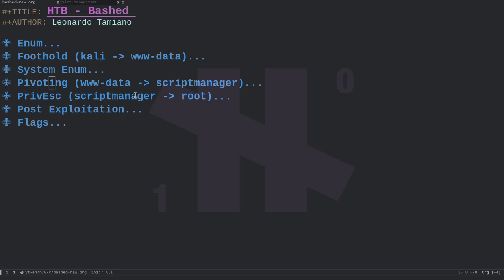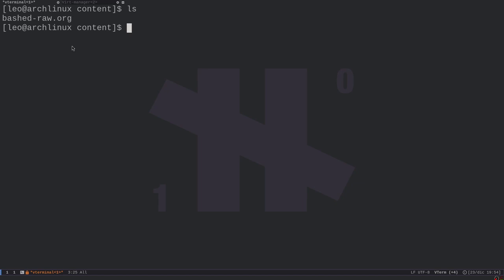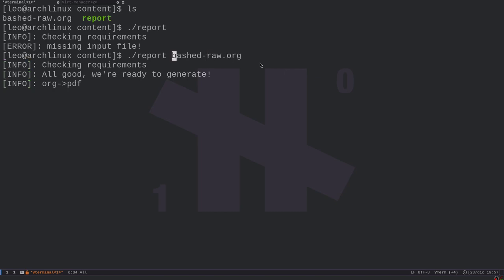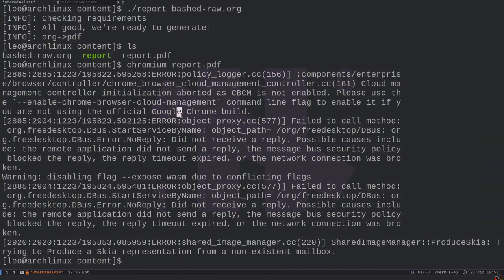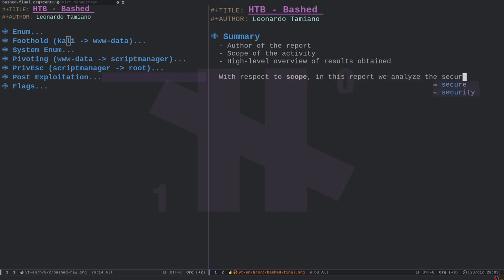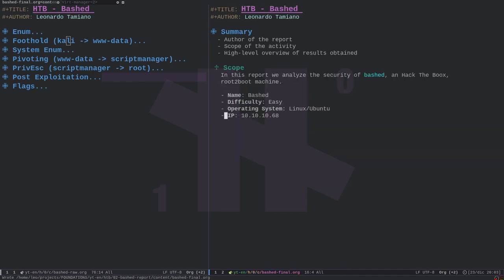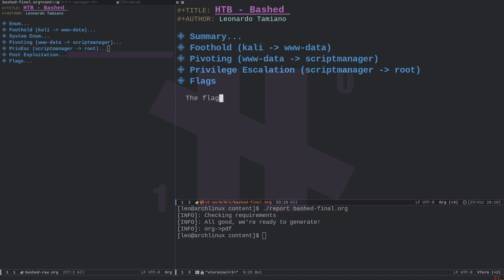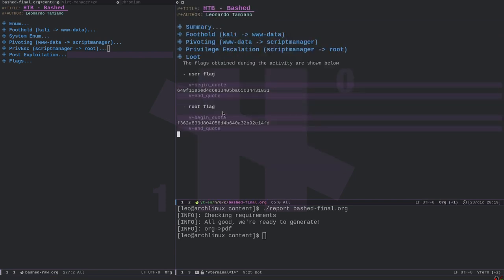HTB Bashed 2/2 – Report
In this video I show how to write a penetration testing report detailing the Bashed HTB machine. During the report we analyze the various vulnerabilities that allowed us to complete the machine.

You can find the final report, both the source code (org-mode file), as well as the final artifact (pdf file) within the github repository linked in the description. You will also find a link that points to the report utility used throughout the video in order to generate the final artifact.

TIMESTAMP:

00:00 Introduction
01:48 The report tool
03:50 Starting the report
04:57 Summary section
17:33 Flags
18:40 Foothold section
21:42 Vulnerability 1 – Directory indexes
25:40 Vulnerability 2 – Critical code
28:00 Pivoting section
28:55 Vulnerability 3 – Sudoers
32:35 Privilege Escalation section
33:40 Vulnerability 4 – Proc filesystem
40:00 Vulnerability 5 – Permissions problem
45:35 Conclusion